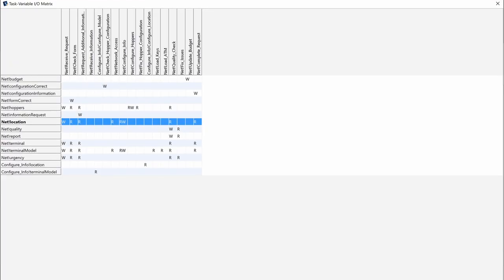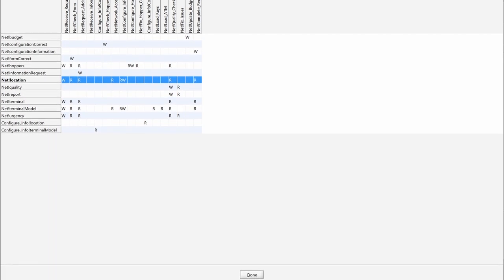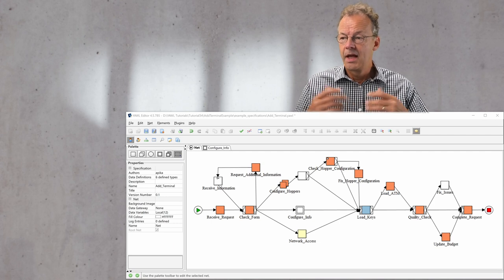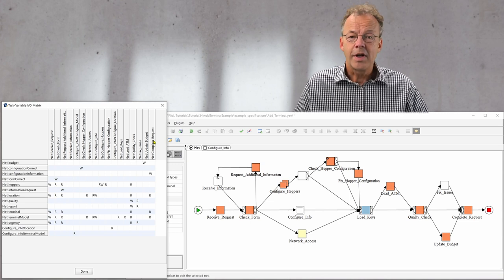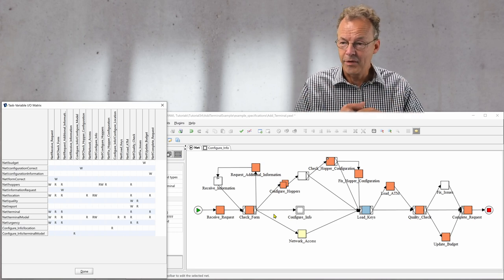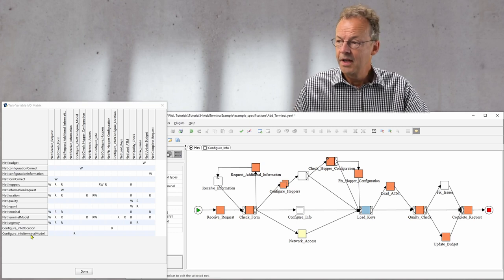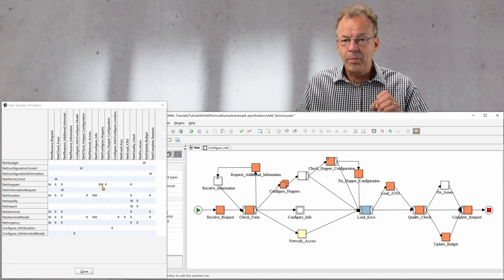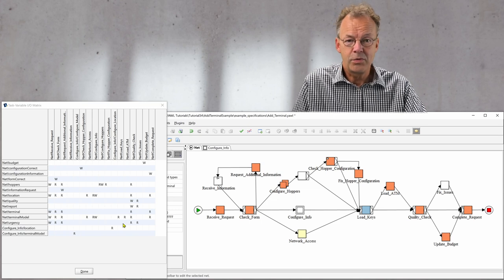Inputs and Outputs of workflow tasks: YAWL I/O Matrix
How does YAWL handle variables? Gain a quick overview with the new Task-Variable I/O Matrix.
Data in business processes play an important role. In a workflow, data are handed from task to task and for the correct functioning of the workflow it is crucial to know if a data variable is always initialised before it is read. For the debugging of complex workflow specifications, a quick overview of where data variables are used comes in handy.

In this video, we present a new feature of YAWL: the Task-Variable I/O Matrix. This matrix provides a compact overview on the data perspective of a YAWL specification. Net variables are in the row headers, task names are in the column headers. The Task-Variable I/O Matrix is similar to a CRUD matrix.

This is Tutorial Number 36 of the YAWL tutorials. You can find supplementary material on github:

0:00 - Introduction
0:43 - Task-Variable I/O Matrix
2:46 - Conclusion